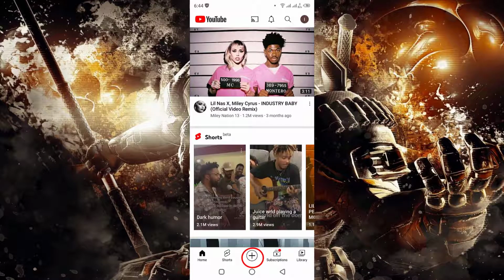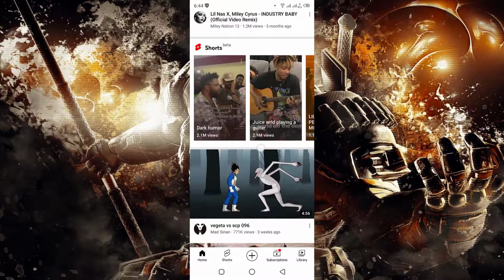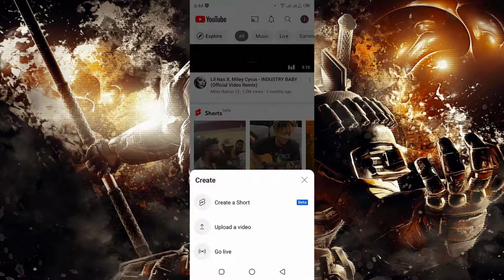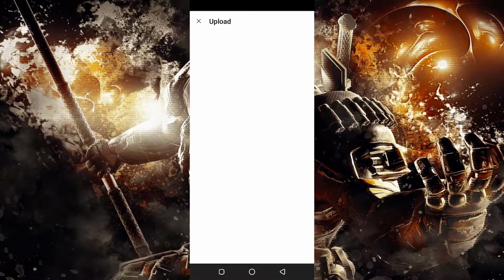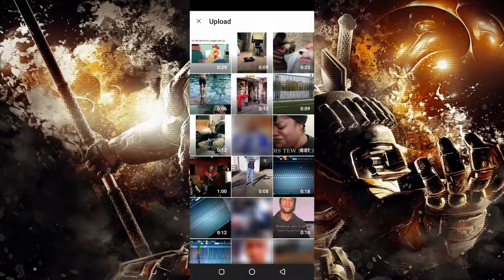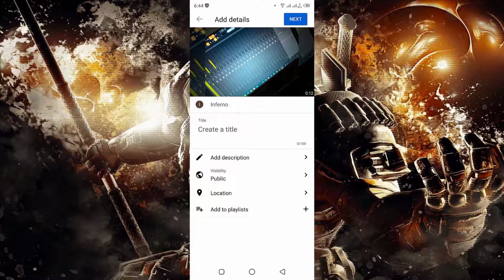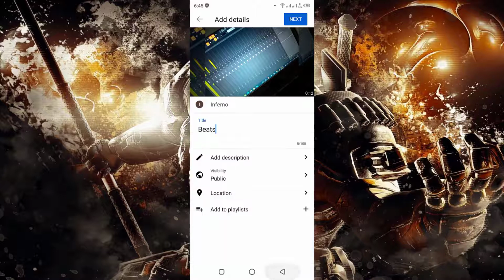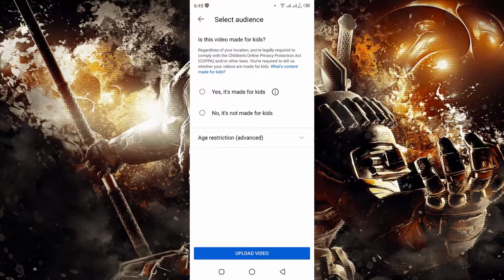How To Upload A video On YouTube Using Your Smart Phone Easily | Youtube studio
How To Upload A video On Youtube Using Your Smart Phone Easily